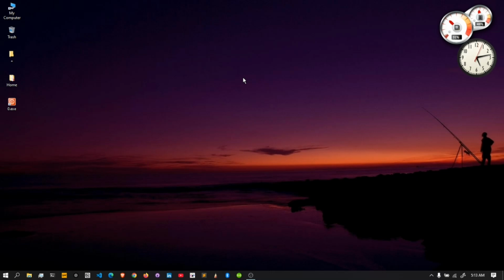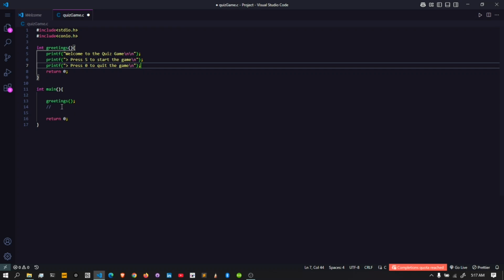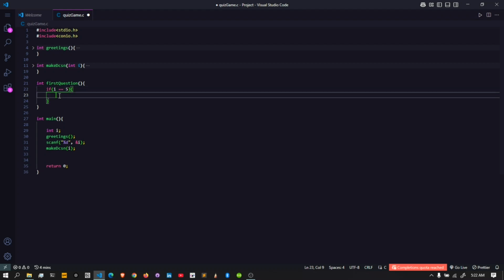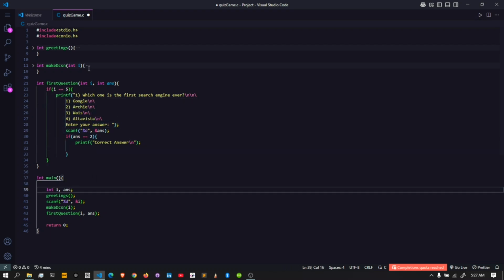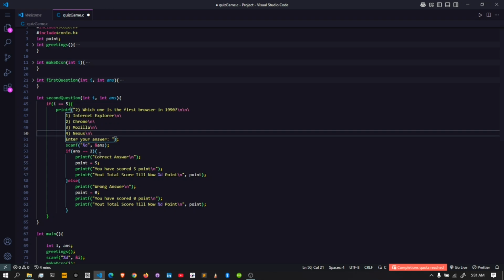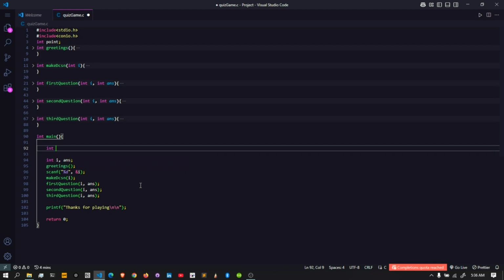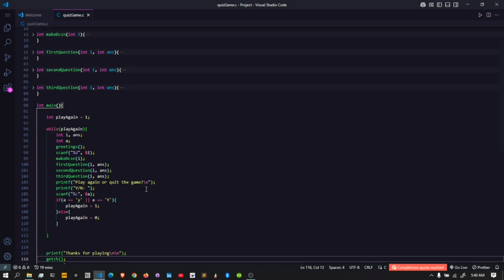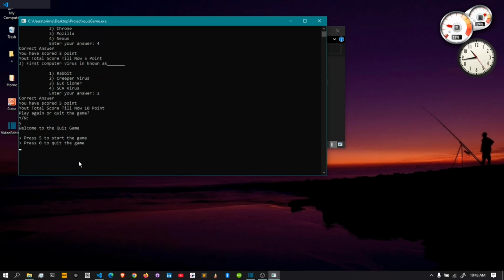Quiz Game using C programming || LogicStack